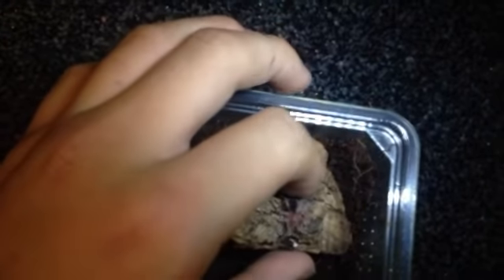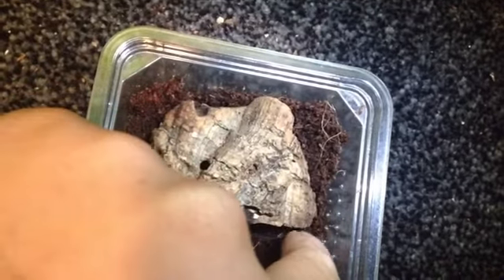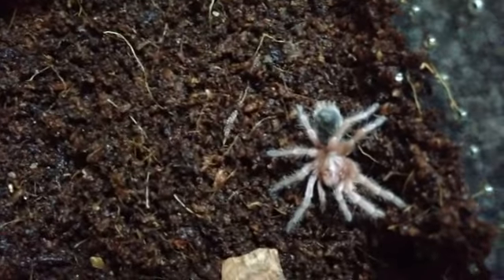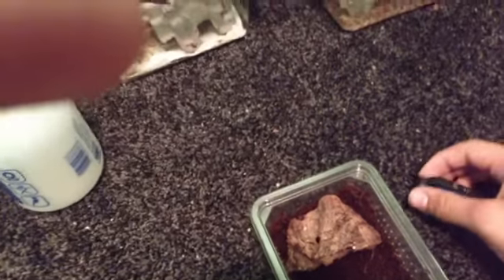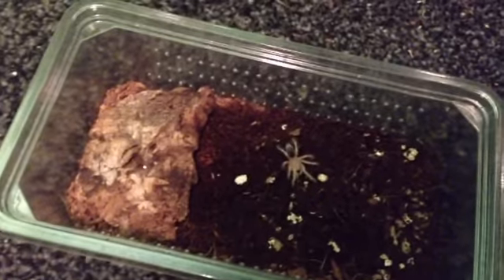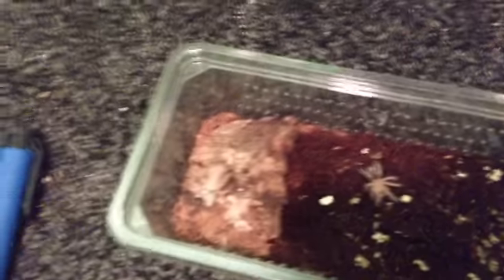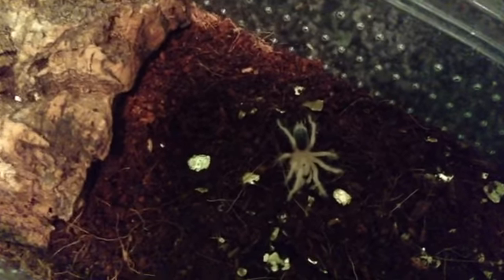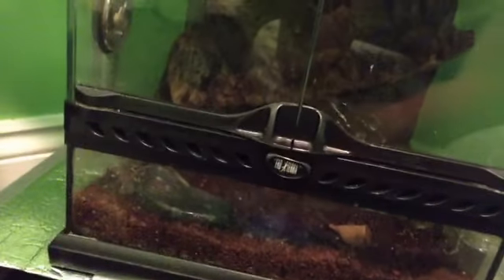Tarantula slings update